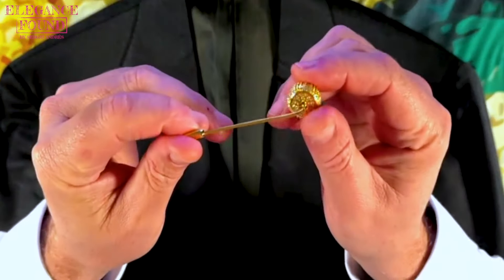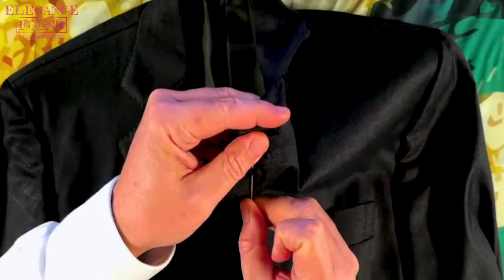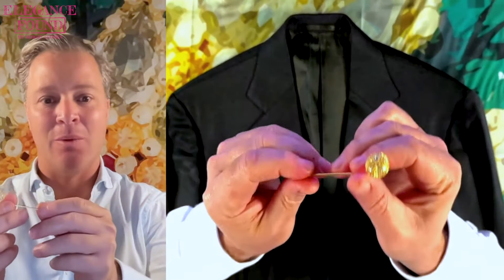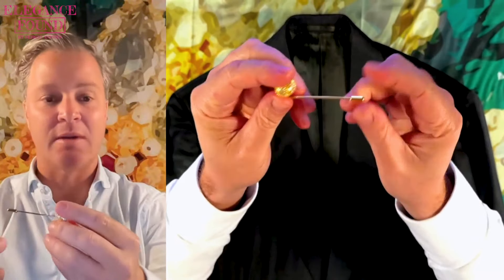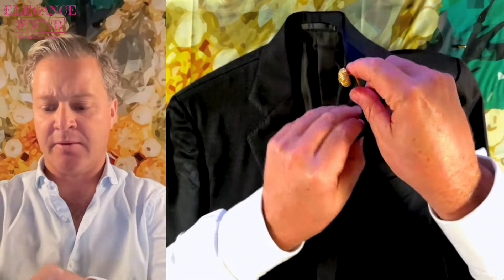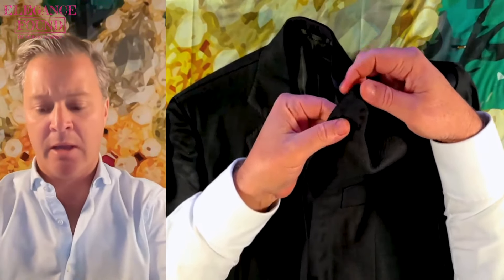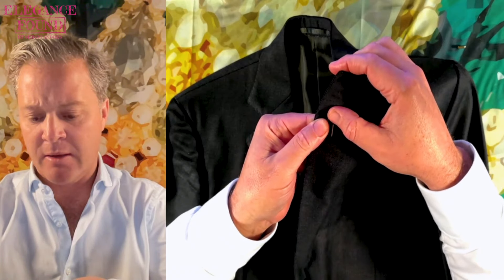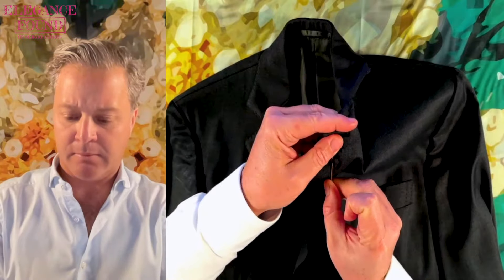How to Style a Lapel Pin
How to place a lapel pin or boutonniere on your blazer or suit jacket without damaging it.